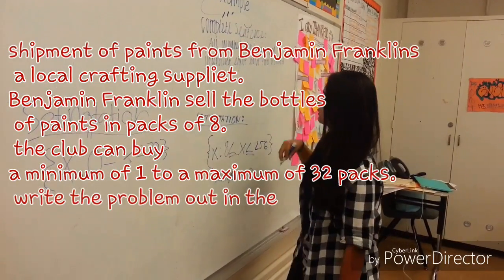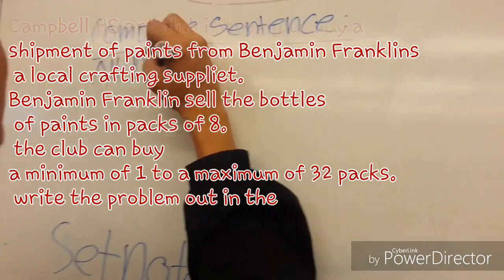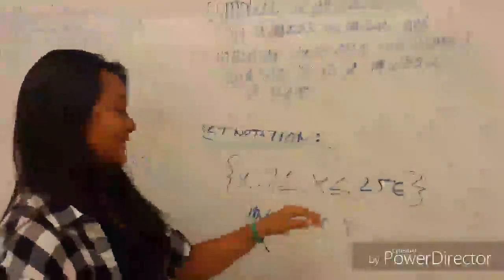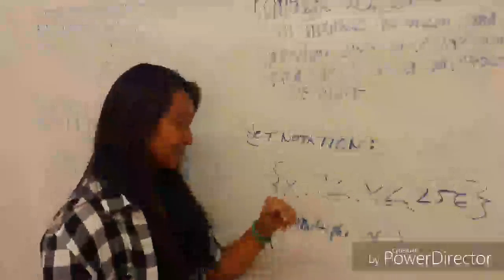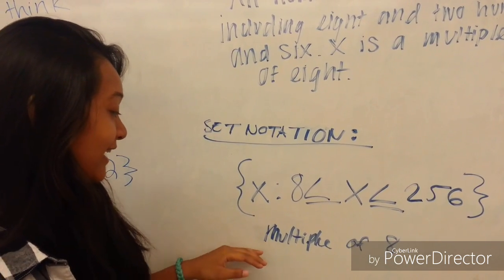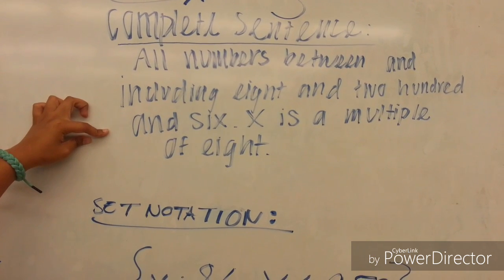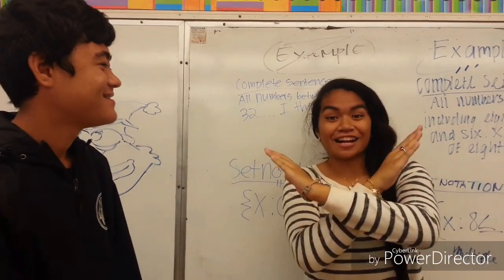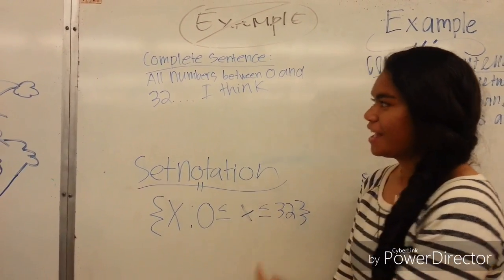Inverse function math minute with BRIMICRHEA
Just a math project